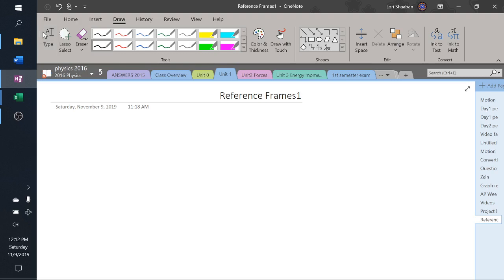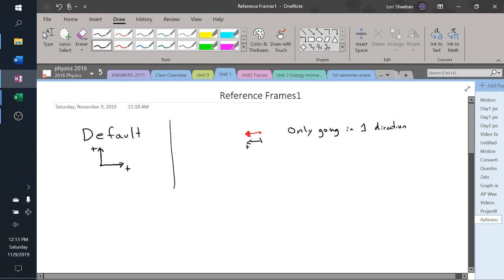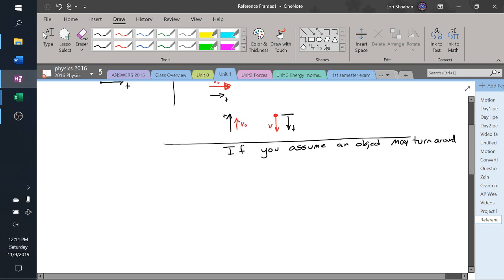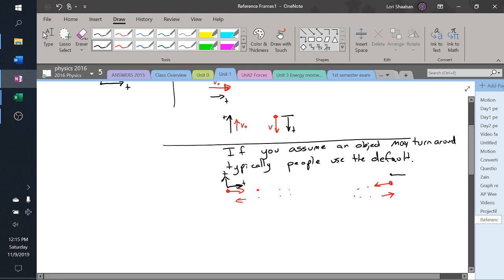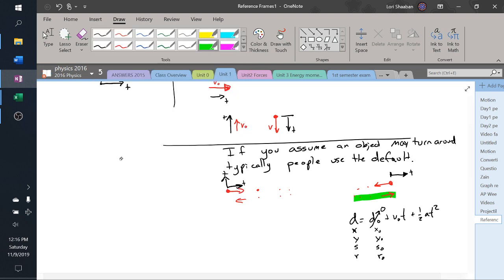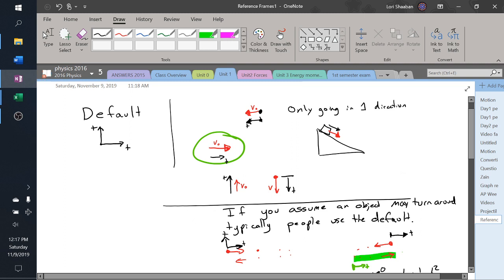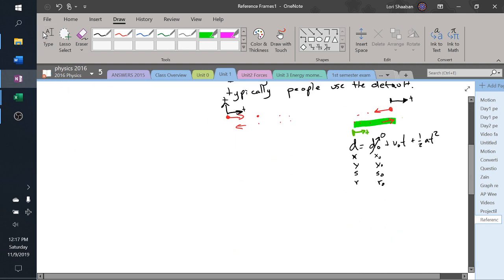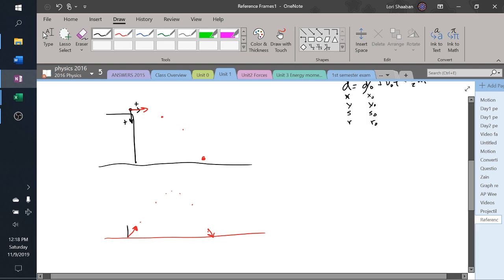1 Reference Frames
Where to locate your frame of reference when solving physics problems